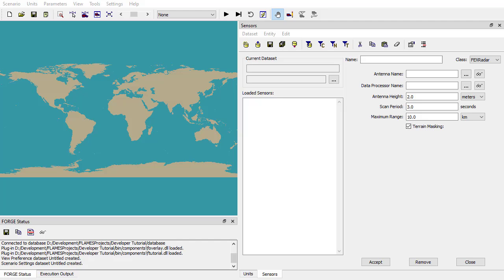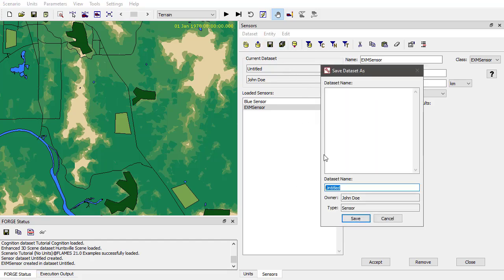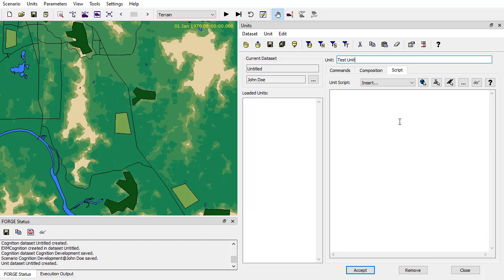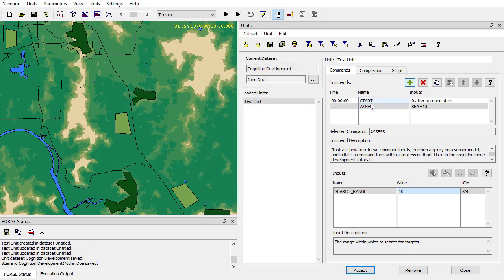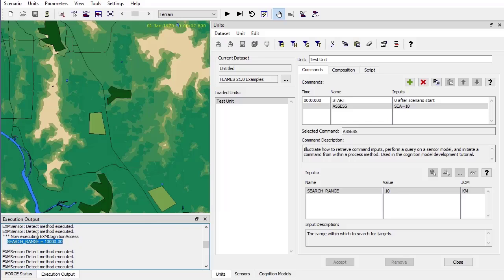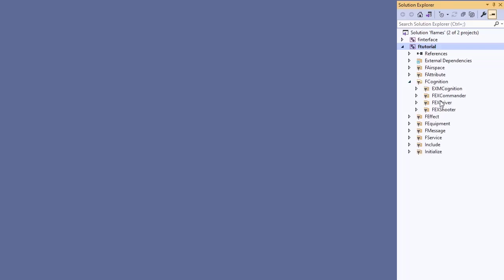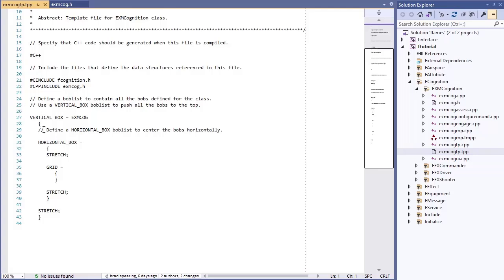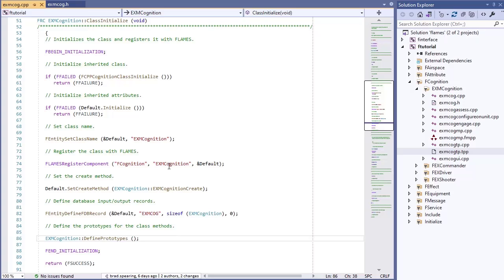Introduction to Cognition Model Development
Get an overview of cognition model development and the content of Cognition Model source code files.